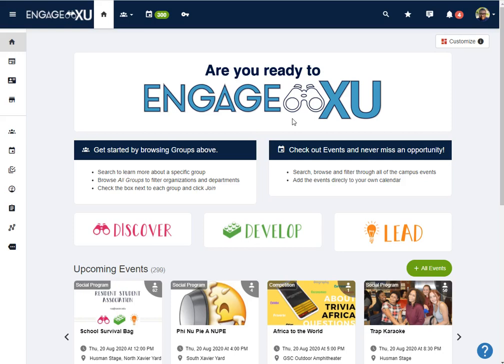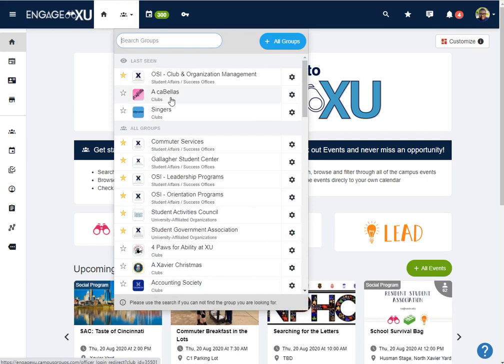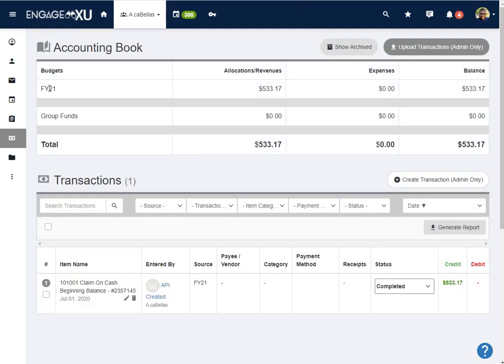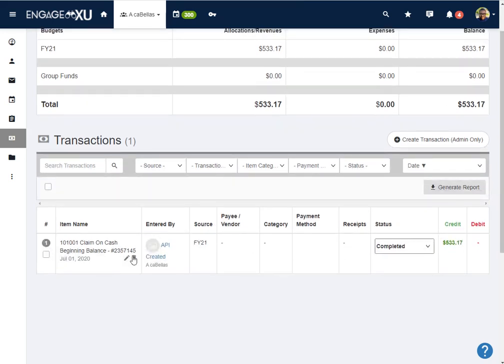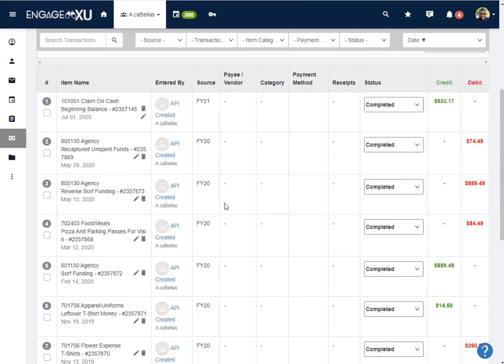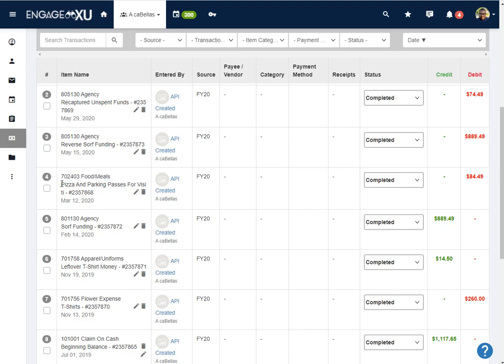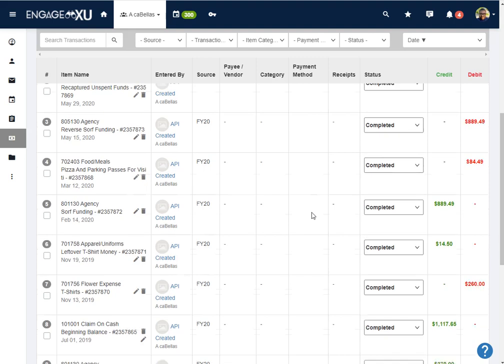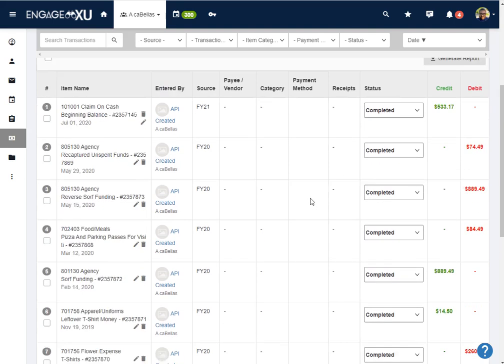Reviewing Accounting Books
This video shows how officers can look at current balances and transactions in EngageXU.